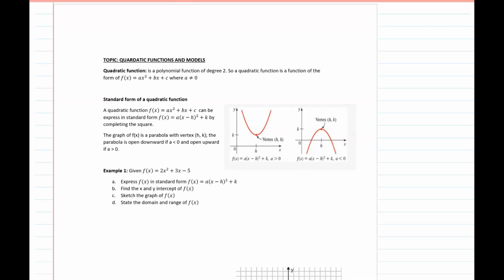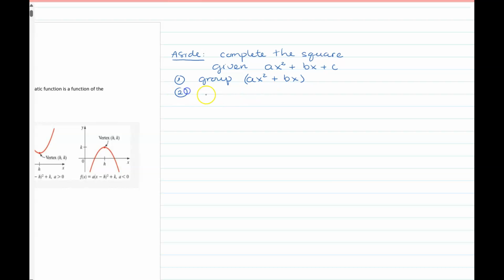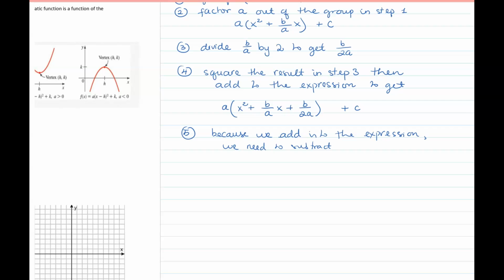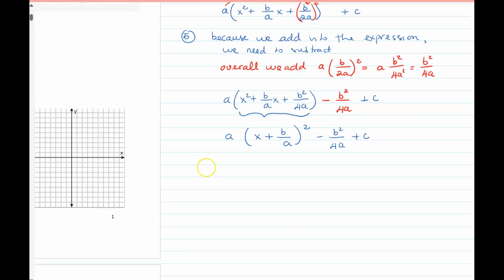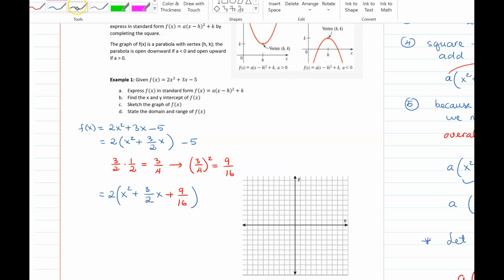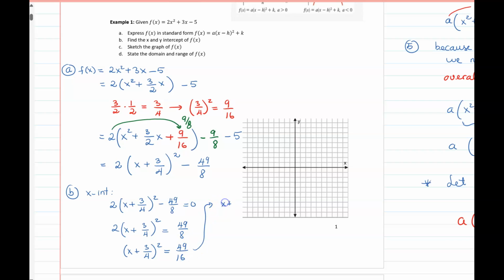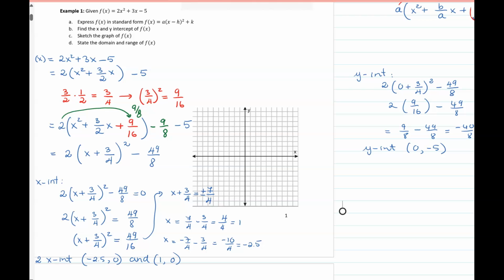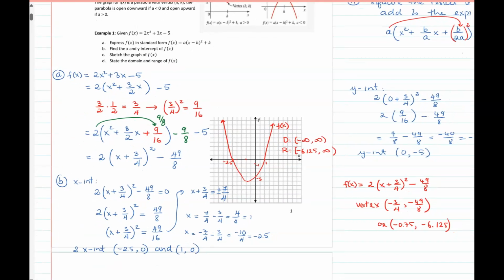Quadratic functions and models part 1